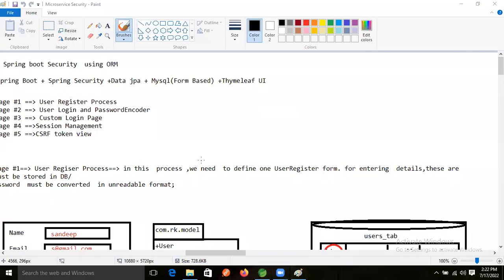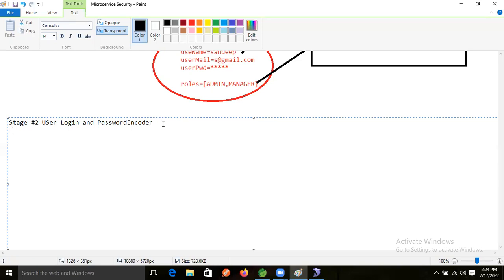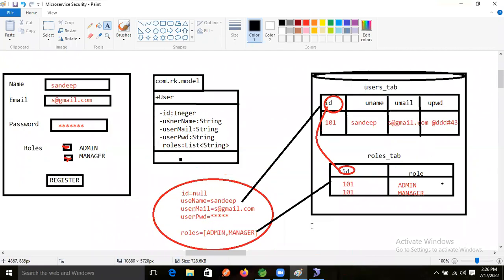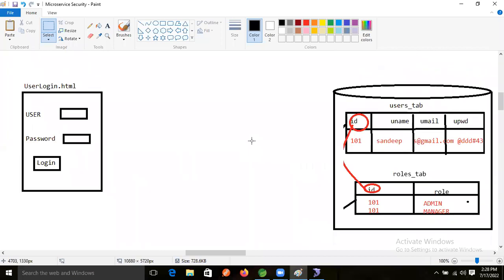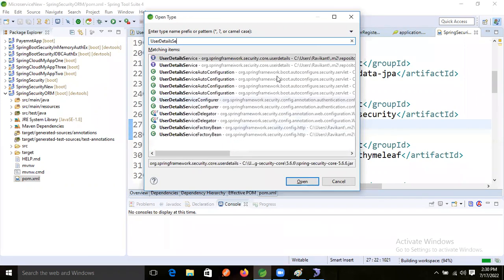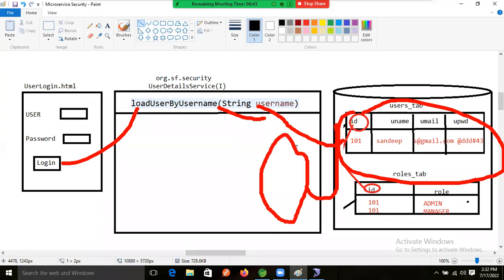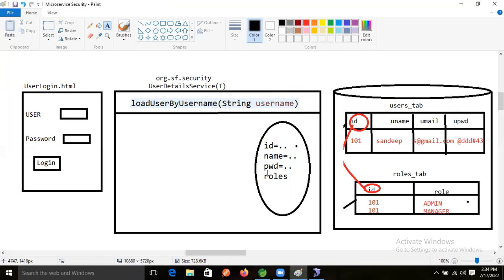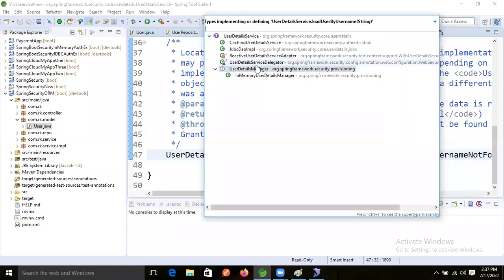Microservice II ORM Security II Using UserDetailsService II Session 129 II by Ravikant Sir